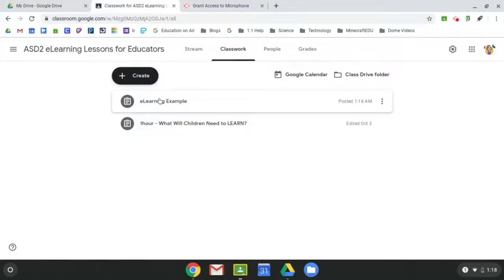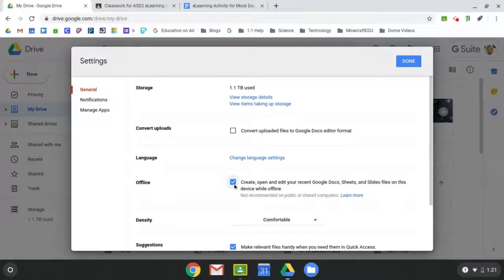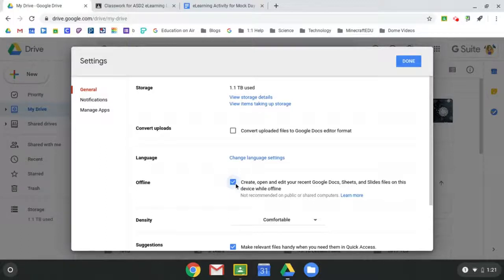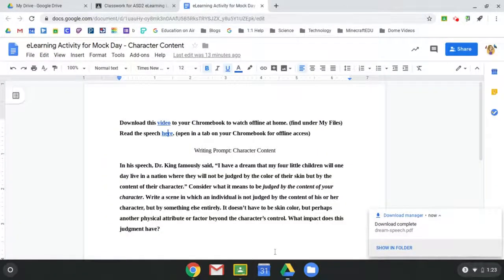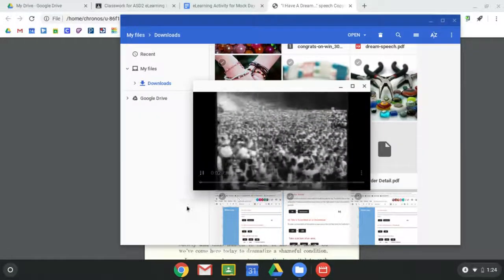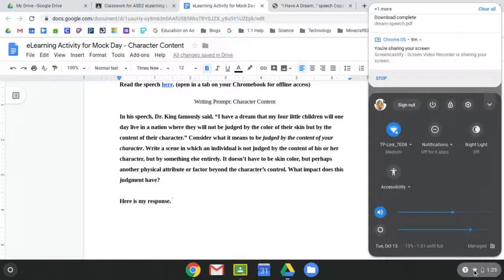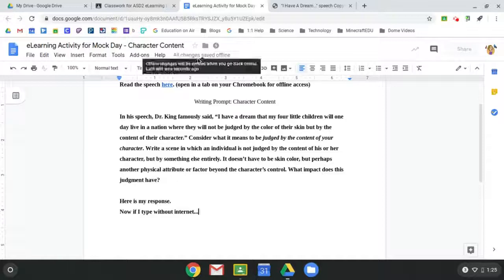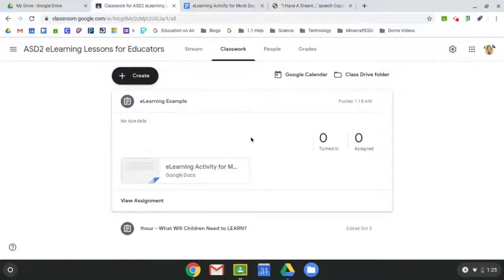Preparing for Offline Use - Downloading Content to Chromebooks